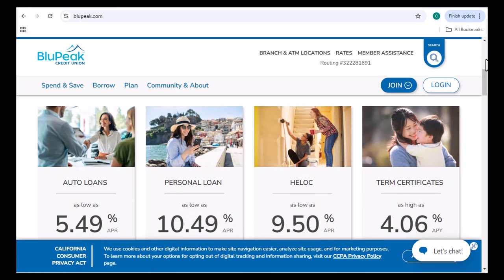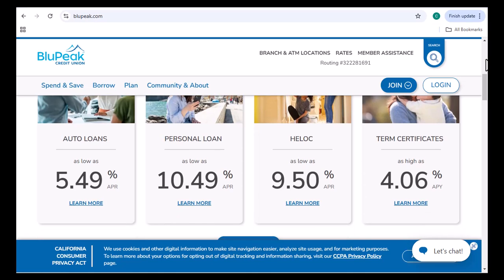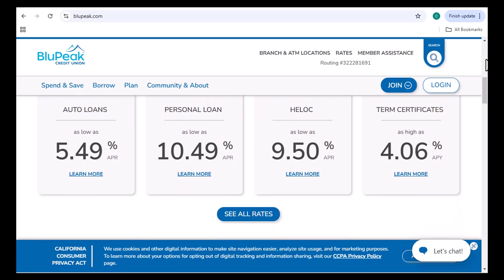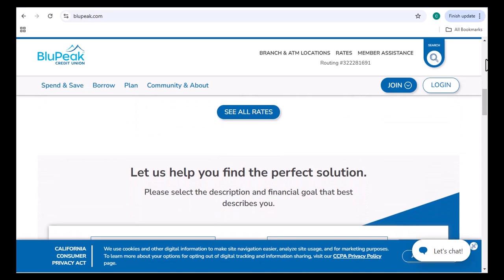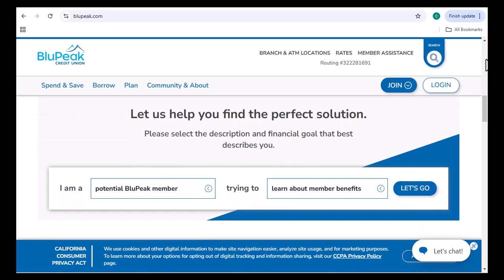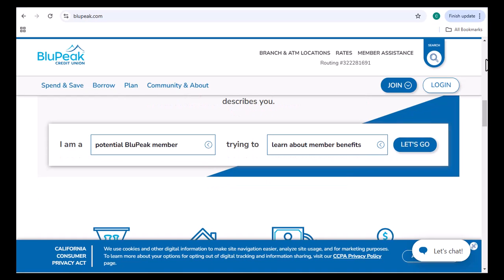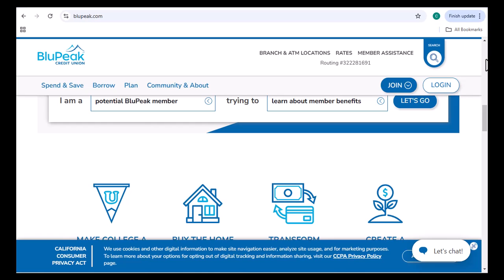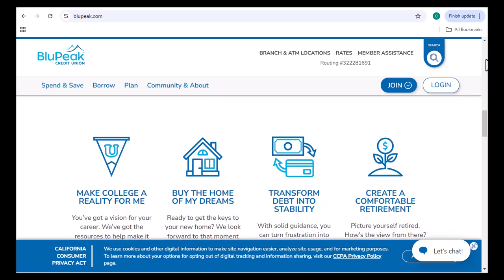Can I open a BluPeak account online?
In this video we talk about Can I open a BluPeak account online